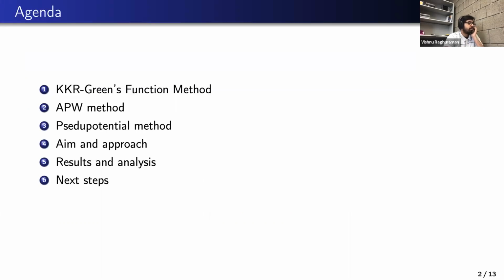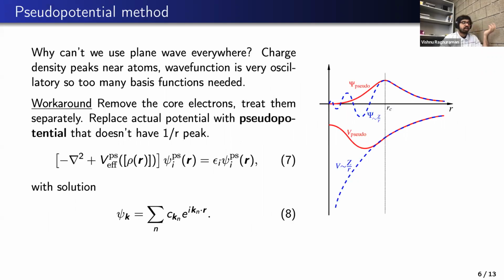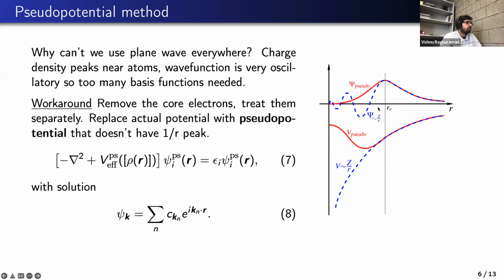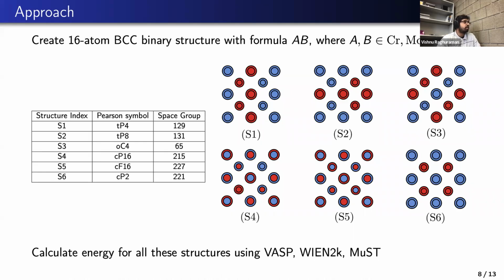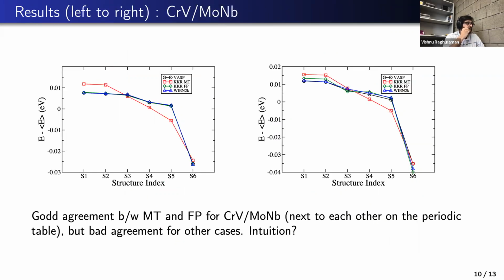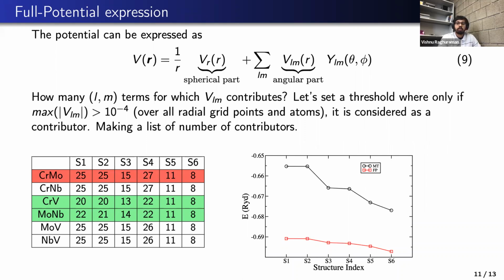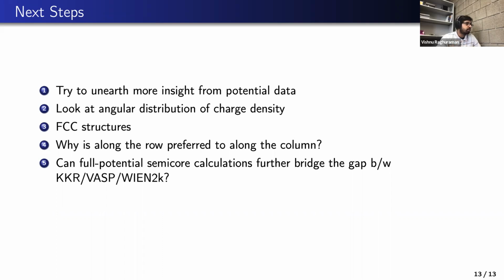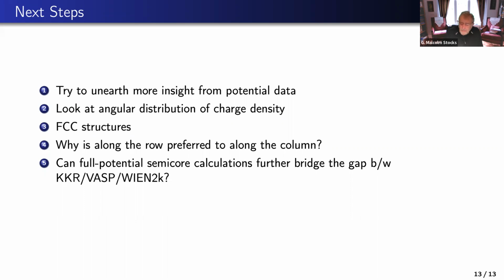A Comparison Of Ab Initio Electronic Structure Calculation Methods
In this presentation, Vishnu Raghuraman discusses a comparison of the computational results obtained from using KKR (MuST), FLAPW (WIEN2K), and Pseudopotential (VASP) methods for a set of intermetallic compound structures.